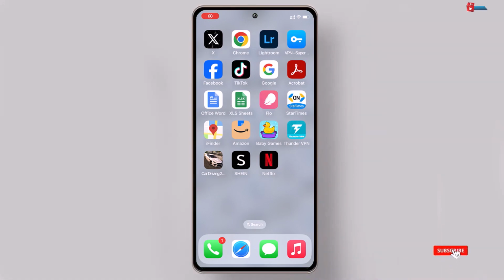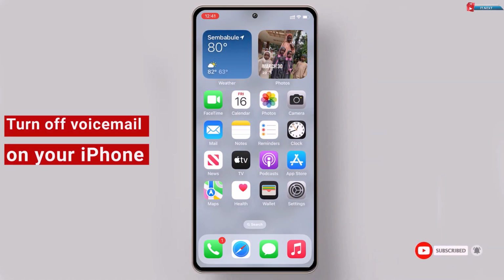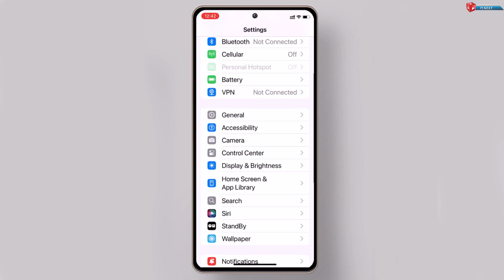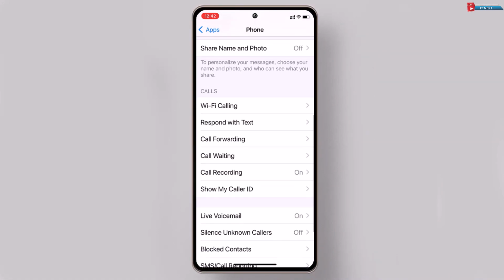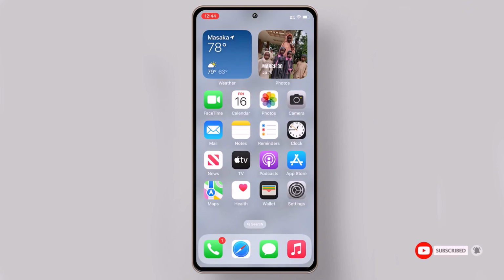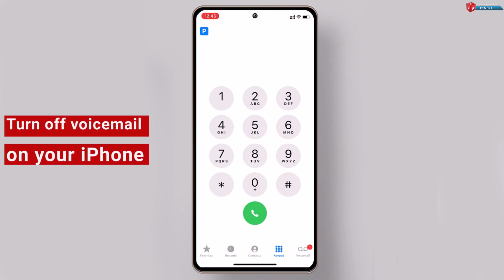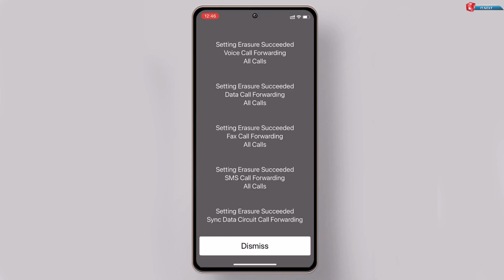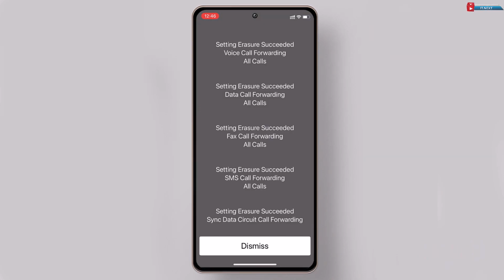How to Turn Off Voicemail on iPhone in 2025 (Works on All Models!)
Want to disable voicemail on your iPhone in 2025? Whether you're tired of people leaving messages or you're using a dual SIM and don't need voicemail, this video will show you step-by-step how to turn off voicemail on any iPhone model — from iPhone 7 to iPhone 15 and beyond.

✅ In this tutorial, you’ll learn:

How to turn off voicemail using carrier codes (MMI codes)

What to do if your carrier doesn't support disabling voicemail

How to set up call forwarding to bypass voicemail

Extra tips for managing voicemail settings on iOS

Most carriers worldwide (AT&T, Verizon, T-Mobile, etc.)

💬 Got questions? Drop them in the comments and I’ll reply fast!